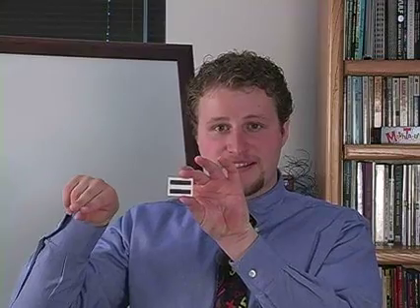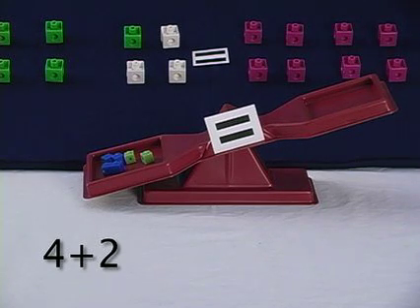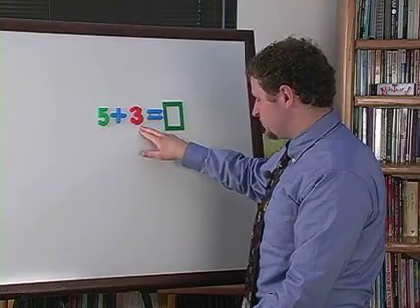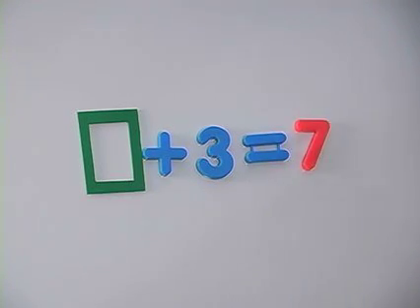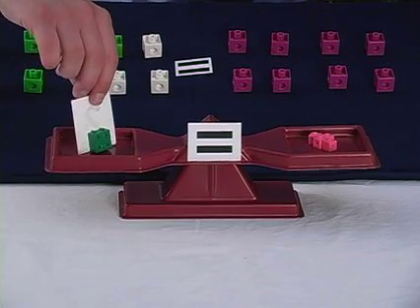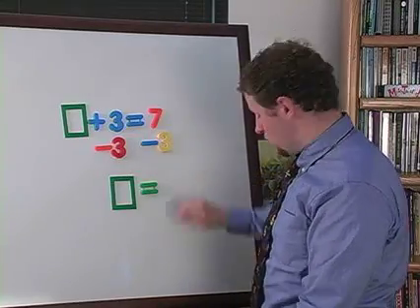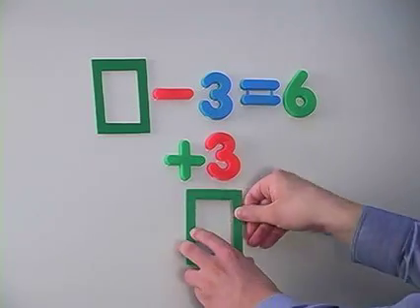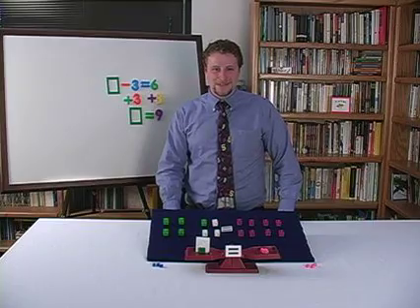MathTacular3 Addition and Subtraction Equations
MathTacular3 Unbelievable Understandable Math - Addition & Subtraction Equations Sample Clip